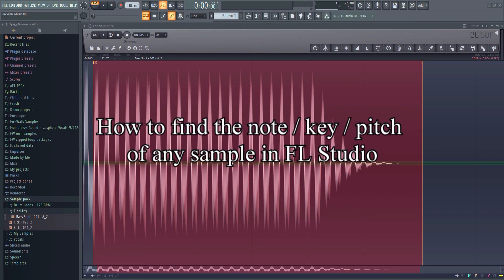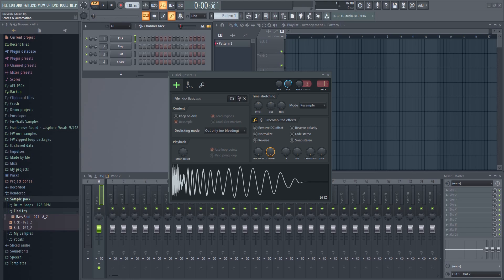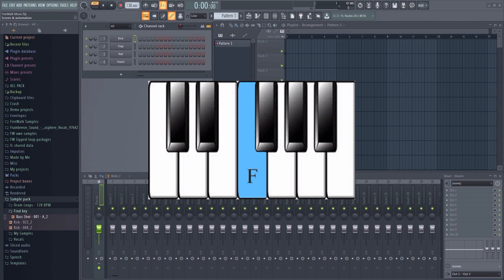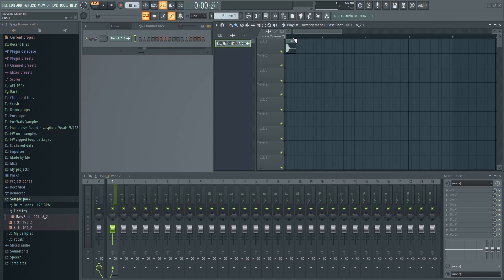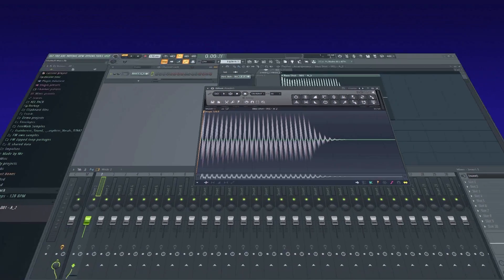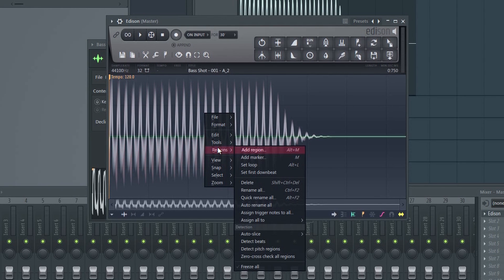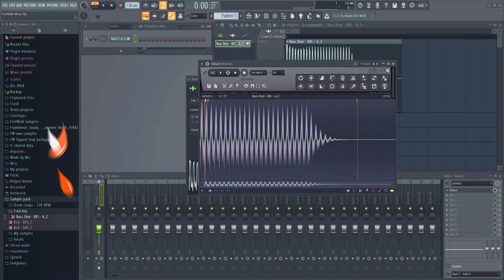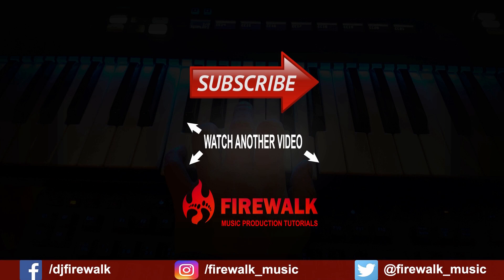How To Find The Key (Pitch) Of Any Sample In FL Studio 20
This video will show you hot to find the note (pitch / key) of any sample in FL Studio. There's several ways to do this, but this is one of the fastest ways.

Knowing the key of the sample is important. A sample that's in the same key as your track will usually sound better. It's quite common to tune kicks to the key of the track for example. In order to get it to sound right, you first need to know what it currently is, and this video will show you just how to do that in FL Studio.

This video shows how to do this in FL Studio 20, but this also works in earlier versions of FL Studio as well.

📧 Other inquiries?